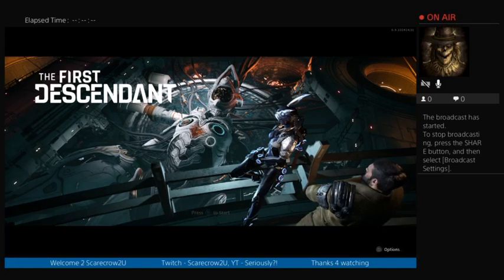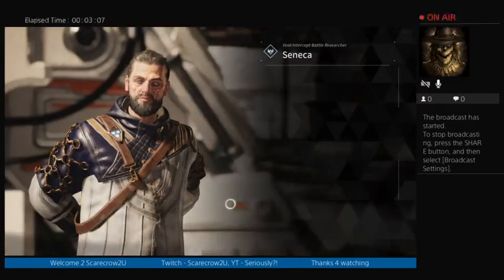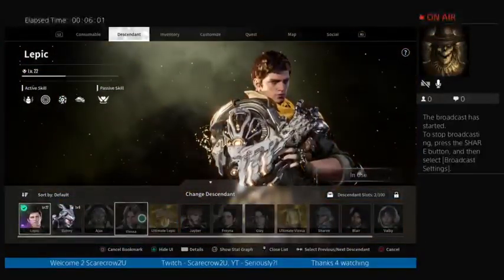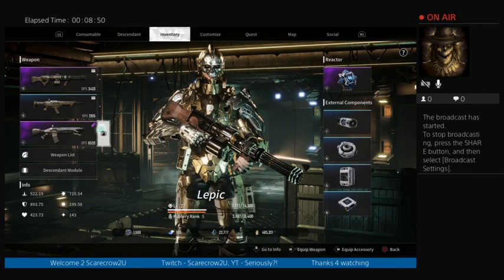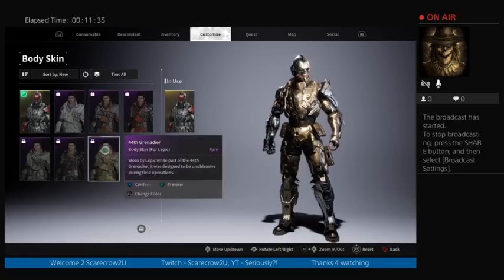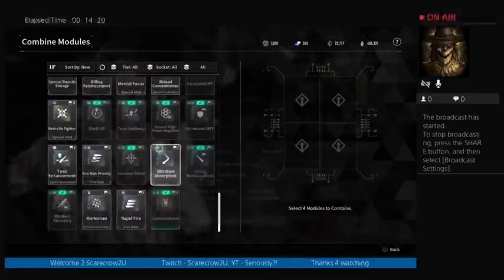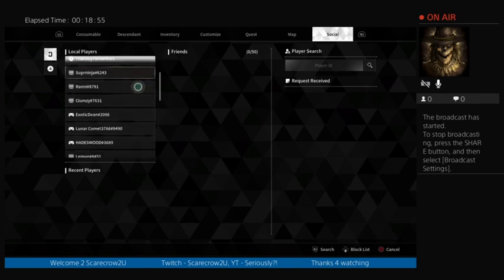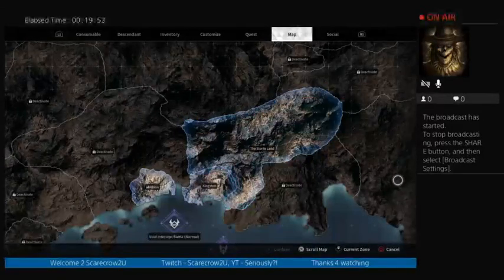The First Descendant - What is it? Will YOU Like or Hate it!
The First Descendant - Walkthrough PS4 controls, menu, maps, etc.
Please Support Us: The First Descendant

Join US!
Friend US & Play 🎮 on ℙ𝕃𝔸𝕐𝕊𝕋𝔸𝕋𝕀𝕆ℕ 🎧
- S͎c͎a͎r͎e͎C͎r͎o͎w͎-͎2͎u͎ 🎃✌️👈
- 𝙍𝙪𝙨𝙩𝘼𝙣𝙞𝙢𝙖𝙡84